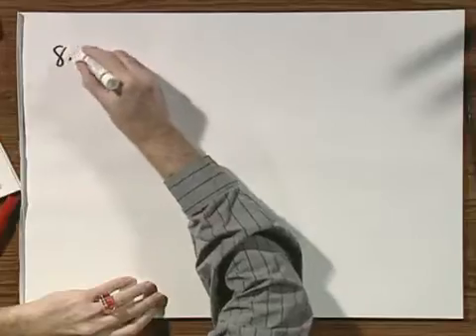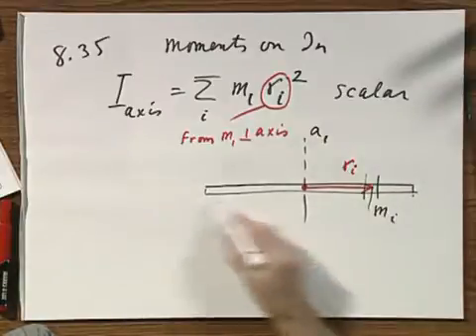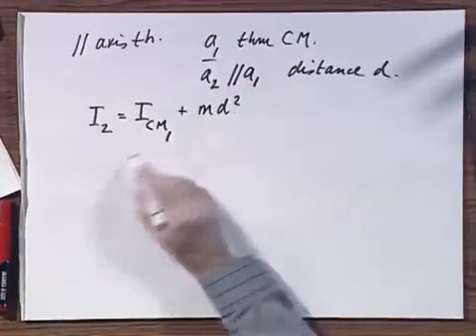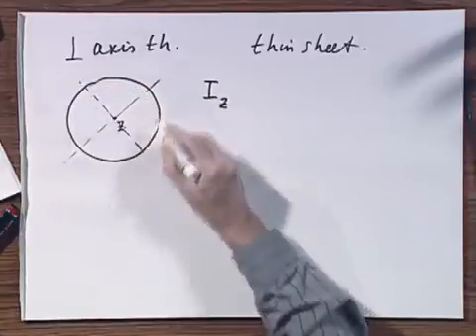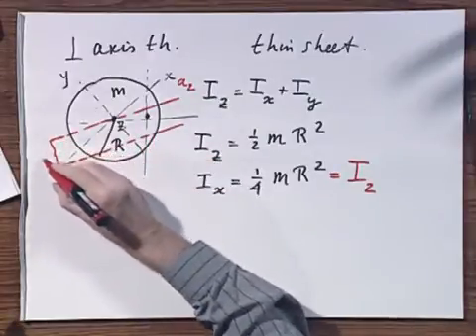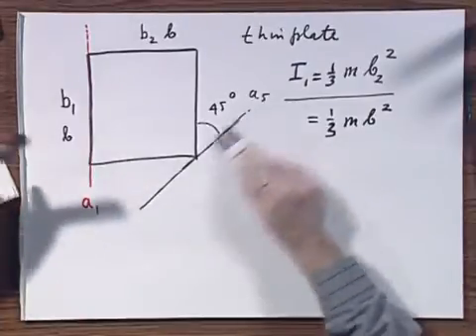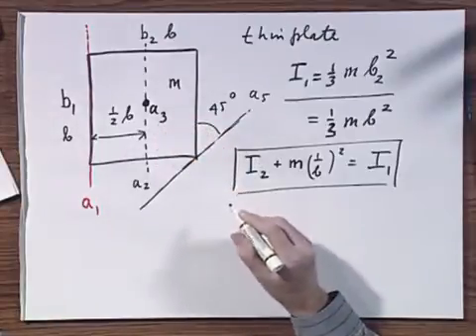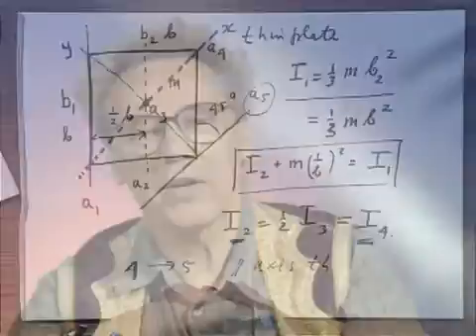8.01x - Module 20.01 - Moments of Inertia of thin rotating disc on and off axis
Moments of Inertia of thin rotating disc on and off axis